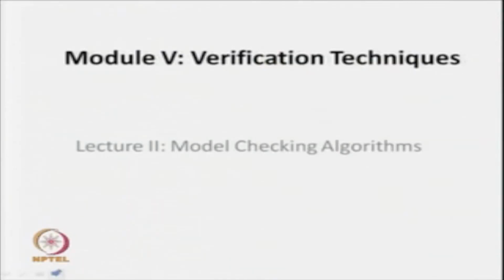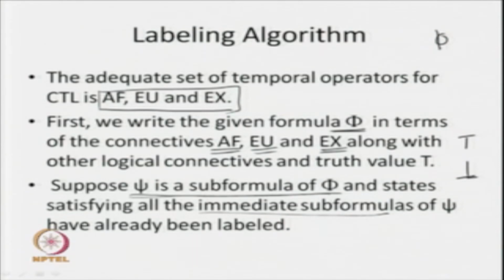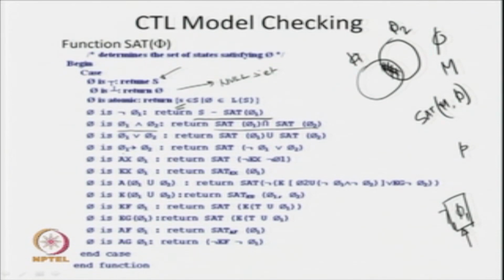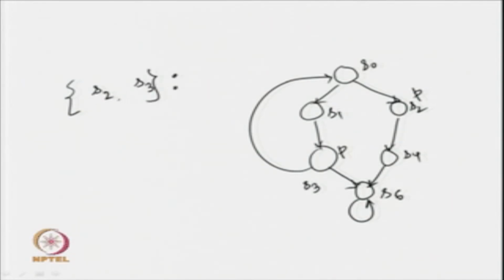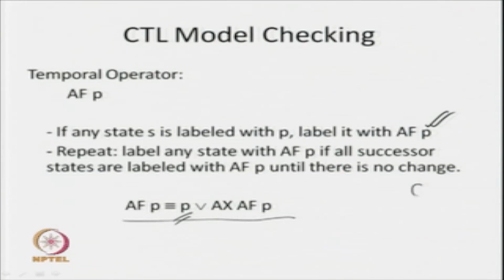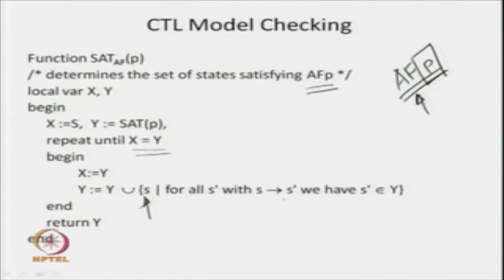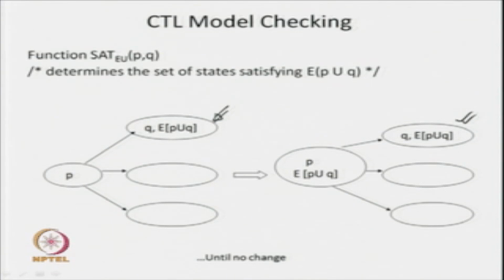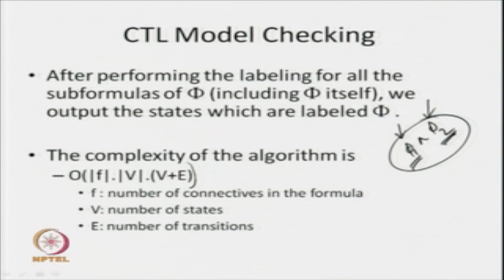Model checking Algorithms